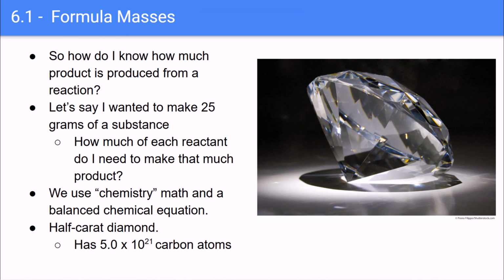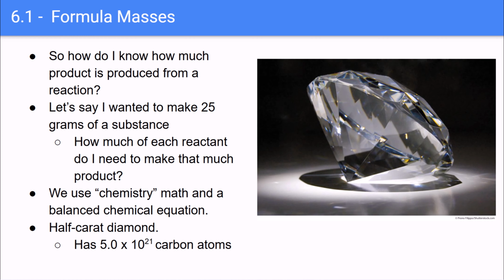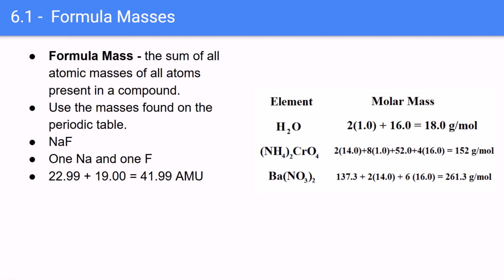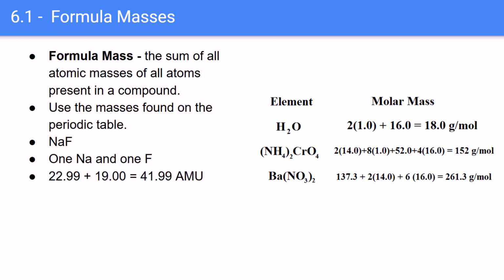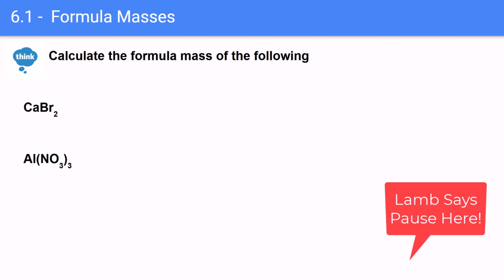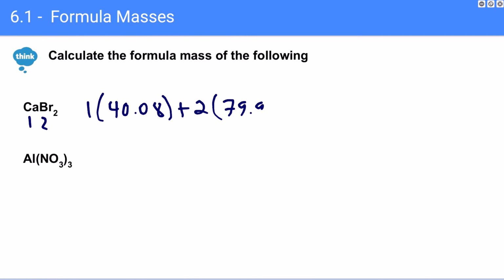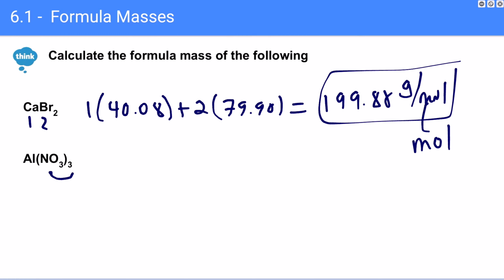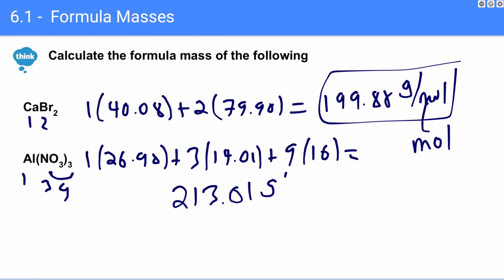C1030 - Molar Mass - Learning Checkpoint #26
Mr. Lamb discusses how to properly calculate molar masses.